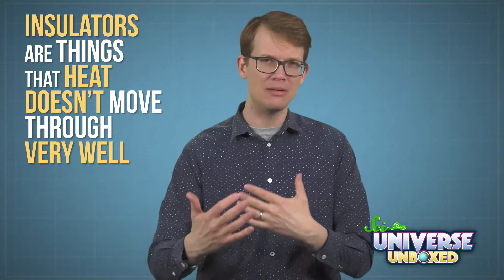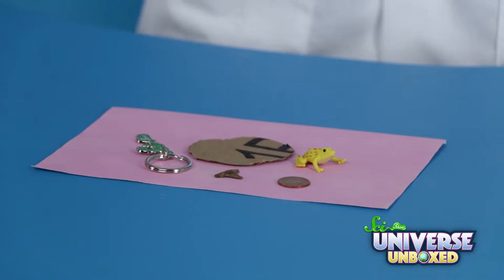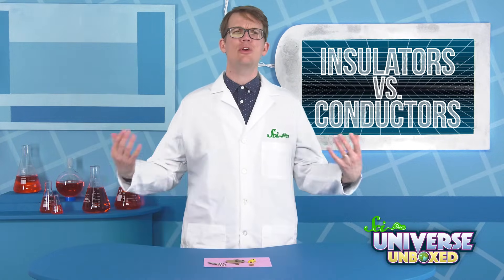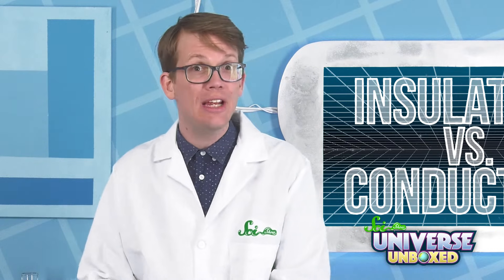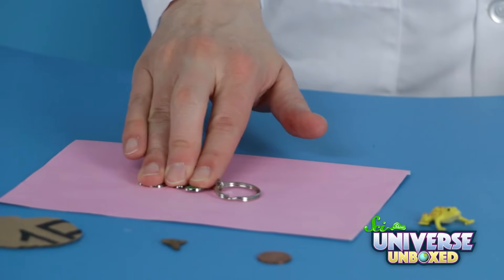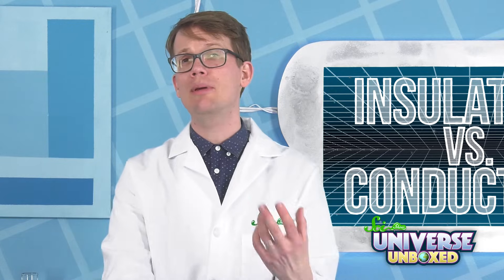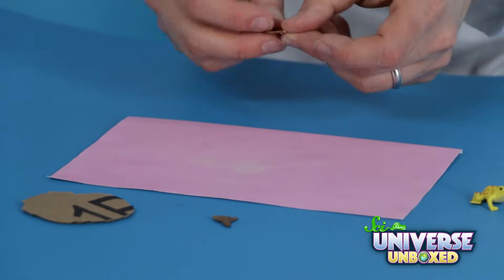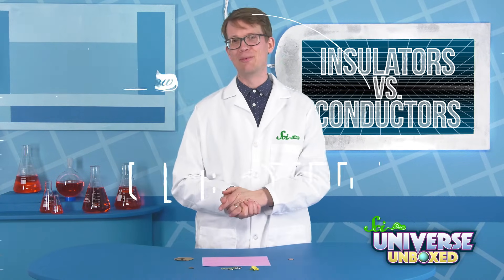Universe Unboxed: Insulators vs. Conductors